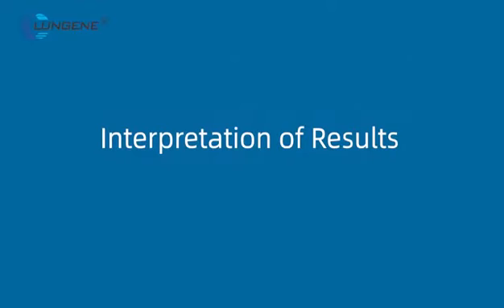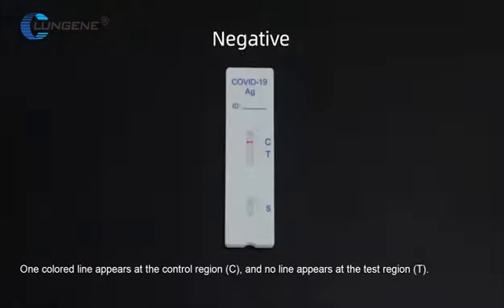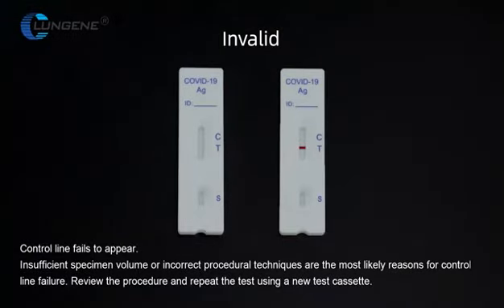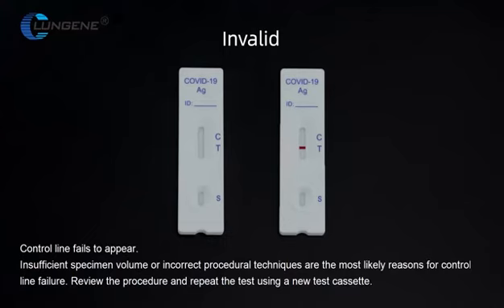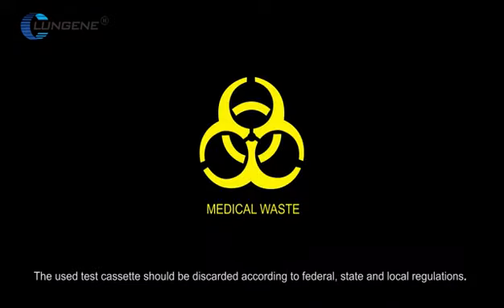Hangzhou Clongene COVID-19（SARS-CoV-2）Rapid Antigen Test kit 杭州隆基新冠检测试剂盒